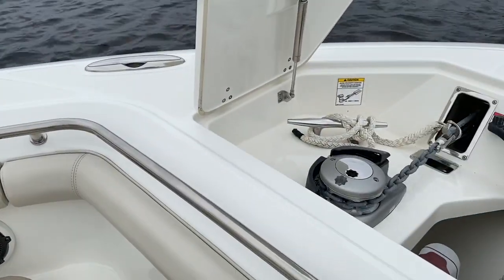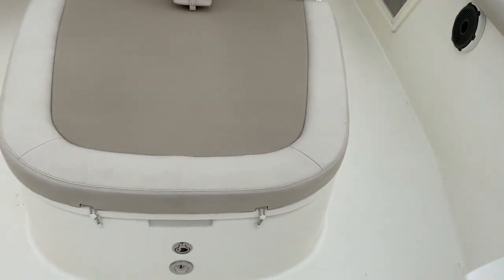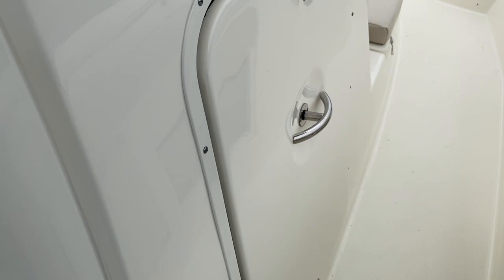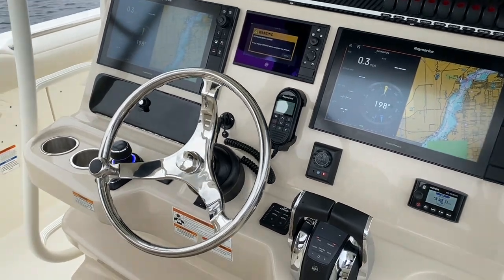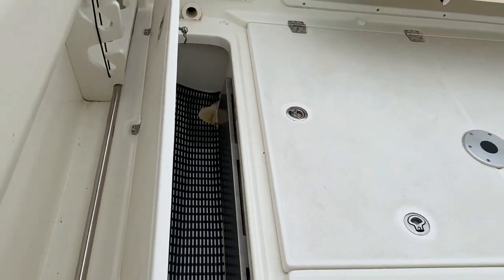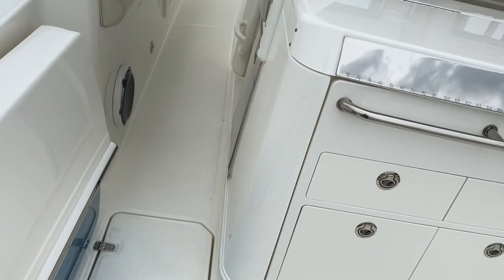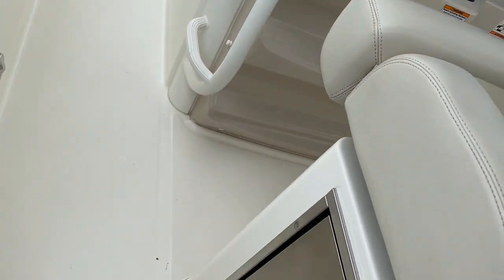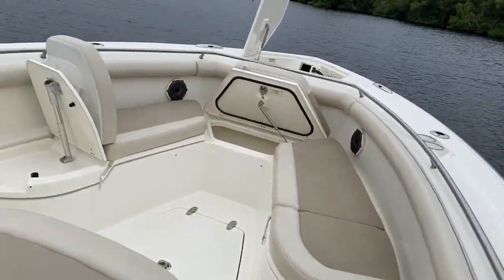Used 2019 Boston Whaler 350 Outrage Boat For Sale at MarineMax Fort Myers, FL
Boston Whaler has filled a gap in the Outrage lineup between the 320 and the 370 with this much-anticipated 350 Outrage. She’s loaded with amenities that speak of her blue water heritage, while at the same time providing comfort features that allow her to seamlessly transition into a family cruiser. One of her most notable features is the almost obsessive lengths Boston Whaler went to regarding attention to the smallest details.

The 350 Outrage is not a small boat. In fact, she has a number of systems, such as the shower sump and cold water manifold system, which are usually only seen on large cruisers. She is not a battle wagon, but she is ready for battle and can go toe-to-toe with any boat in class. Because it’s a Boston Whaler, and they’re all built so well, this will probably be the last boat many people ever buy.

                                                                    Options

Chrome Graphics w/ silver stripe

White Rub Rail w/ stainless insert

Abaco Blue

Mercury Joystick controls

Mercury White TR 300's

one button engine flushing system

Generator

Bow Sun Shade

Electric retractable aft Sure Shade

Aft cockpit table and under deck storage

Fold down port & starboard trolling seats

Full CUSTOM mooring/storage cover

LED underwater lights

Down-rigger aft 12 volt outlets

Radial outriggers

Summer Kitchen w/ Kenyon Grill

Freezer plates in starboard fish box

Premium Audio Package

Dual Axiom Raymarine PRO 16 Screens

Open array radar

External GPS antenna

Thru Hull Transducer

RealVision 3 D direct connect